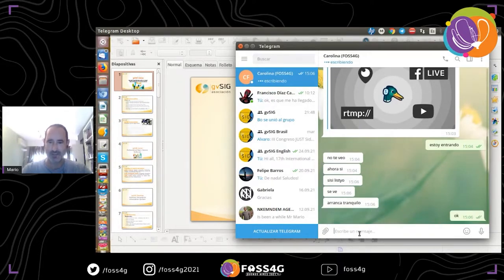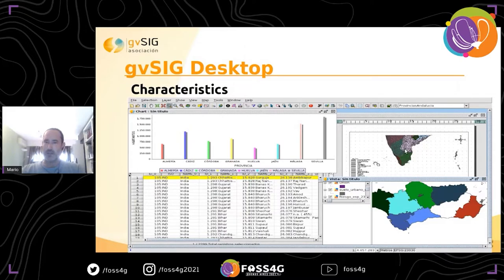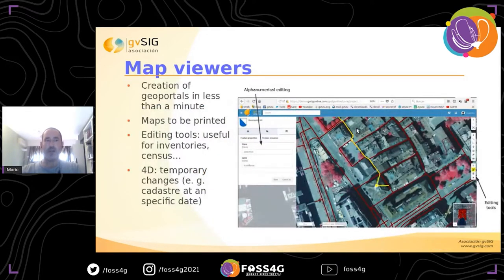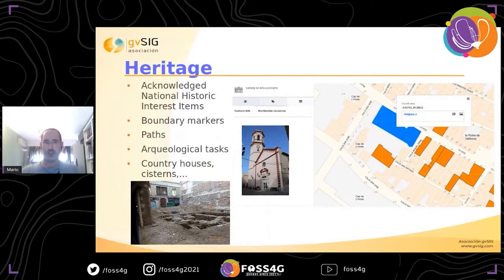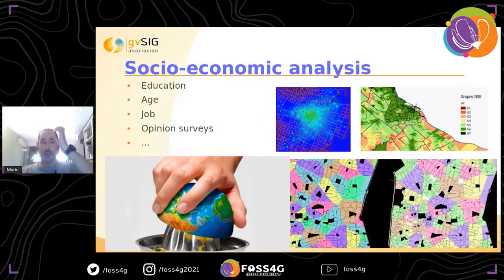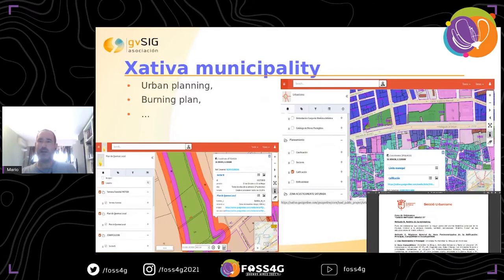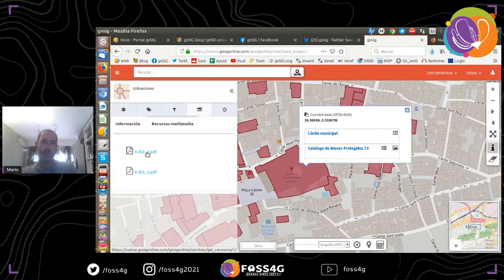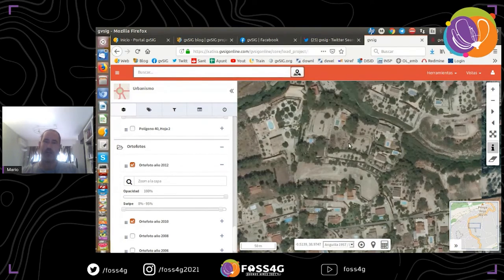FOSS4G - gvSIG Online as a Spatial Data Infrastructure in local administration: success stories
During this presentation, we will give an overview of the success stories related to the implementation of
the gvSIG technology in different municipalities and other local administrations. We will do a brief
presentation of the gvSIG Suite, then show which products of this suite have been implemented, and what
are the positive consequences and effects related with these products in local administrations.

We are aware of all the benefits related with implementing a technological solution to manage geographic
information in the scope of a local administration. This is why the gvSIG Association developed and
implemented solutions in free software to manage geographic information in many local administrations
and municipalities. The gvSIG Suite is currently impacting positively many different local administrations
and we will during this presentation show examples of success stories related to the implementation of our
technology in these municipalities. The main aim of this presentation is to show examples of how the open
source software solutions of the gvSIG Suite improve municipal management and can become essential
tools in the daily life of a municipality, regardless of its size, and to give an overview of the advantages of
using gvSIG Suite for the municipalities: technological independence, payment for services and not for
licenses (and their corresponding annual "mortgages"), ease of use, joining and growing in the Community,
support from local industry...
We are going to have a particular focus on several municipality of between 20.000 and 30.000 inhabitants,
which required, on the one hand, a platform such as gvSIG Online to implement the Spatial Data
Infrastructure and be able to generate with (extreme) ease and without limitations as many geoportals
(public and/or private) as necessary; on the other hand, they required a mobile application, such as gvSIG
Mobile 2.0 for Android, to collect data in the field... in order to carry out the entire municipal inventory. By
having a look at the results of the project (entire georeferenced municipal inventory successfully carried
out, multitude of thematic geoportals generated …), it is an exemplary project for many municipalities that
are looking for a solution to manage their geographic information.

Boudon, Mateo (1) gvSIG Association
Carrera Rodriguez, Mario (2) gvSIG Association

Topic –
Government and Institutions

Level –
1 - Principiants. No required specific knowledge is needed.

English